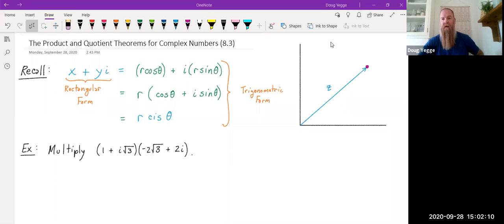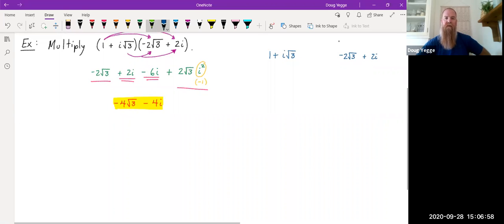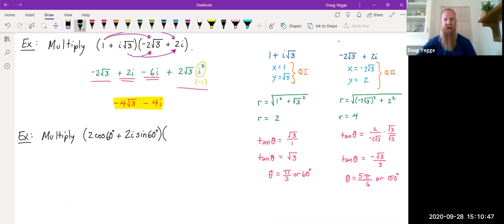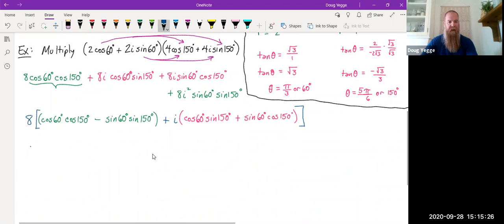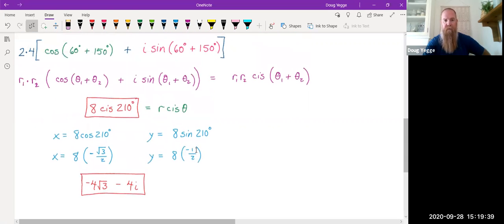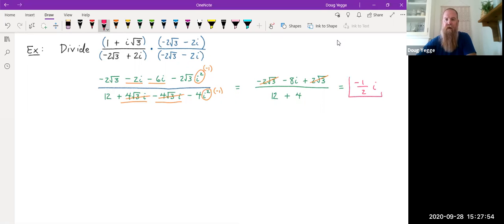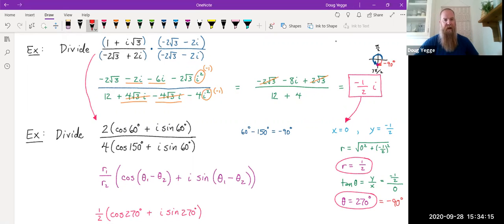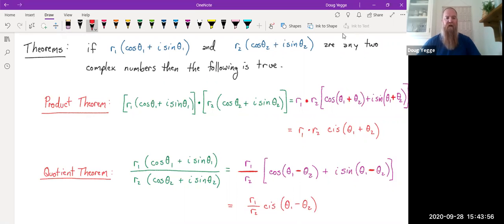Product and Quotient Theorems for Complex Numbers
Using trigonometric form of complex numbers to find the product or quotient of two complex numbers.